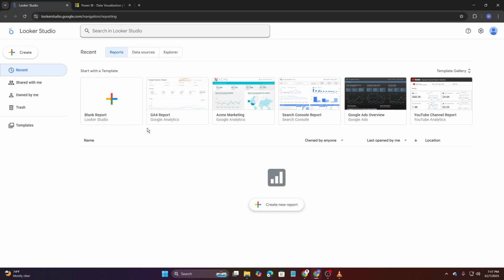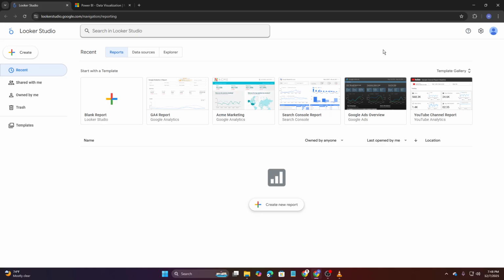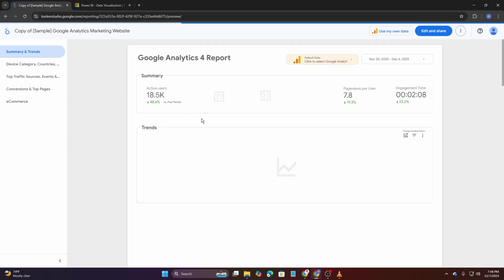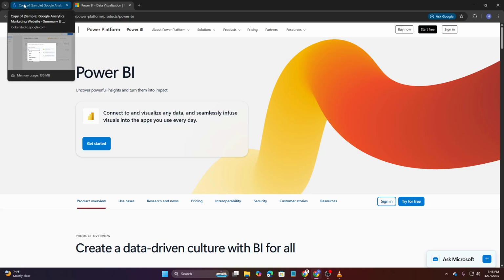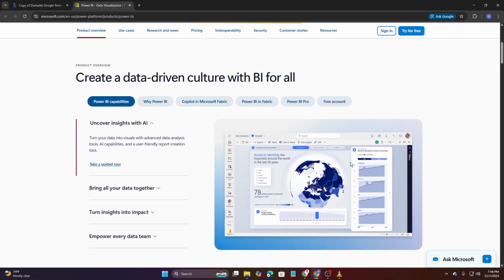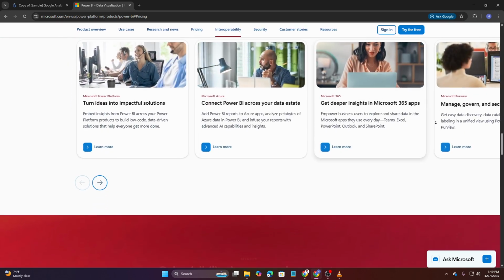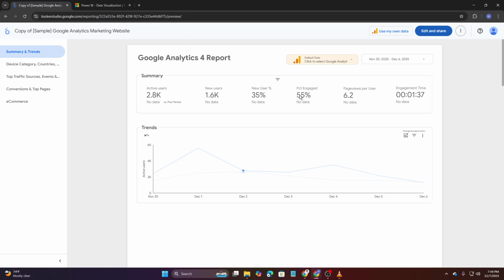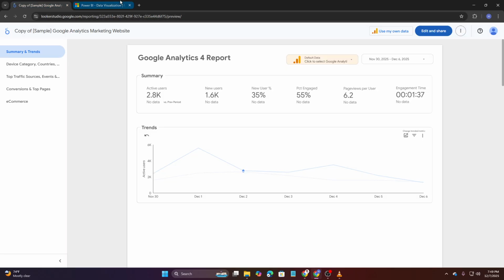Which One is Better? - 2026 | Looker vs Power BI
Looker vs Power BI.
In this video, we compare Looker vs Power BI to help you decide which business intelligence tool is right for your data needs. We explore key differences, features, pricing, and performance, while highlighting Looker analytics capabilities and Power BI dashboards advantages. By the end, you’ll understand which platform fits your business intelligence strategy best.